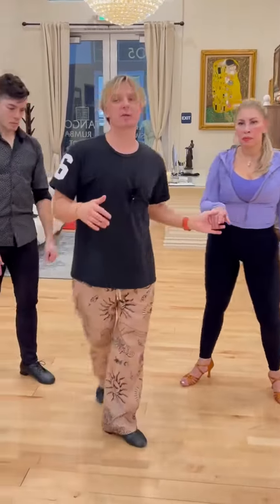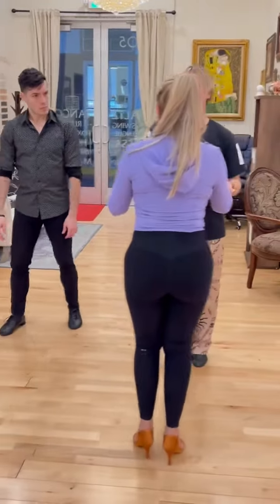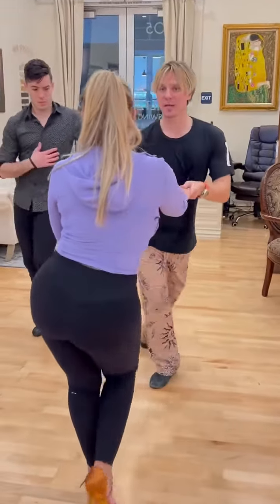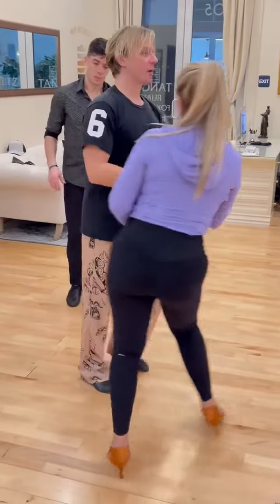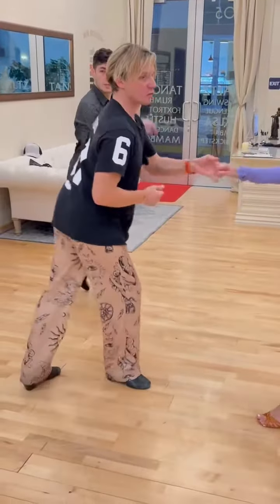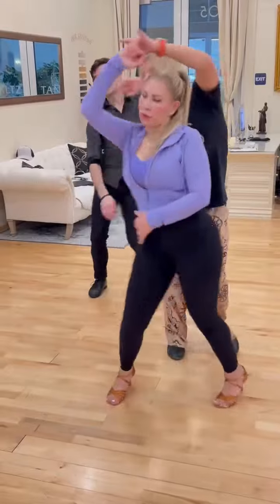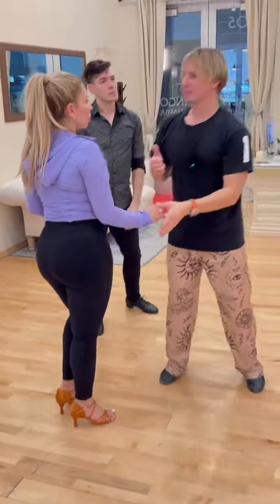Book a dance lesson - 👉🏻SuperBallroom.com - dance studio in Los Angeles by Oleg Astakhov